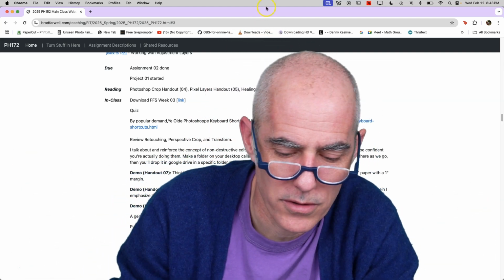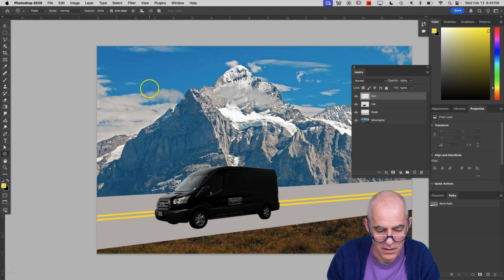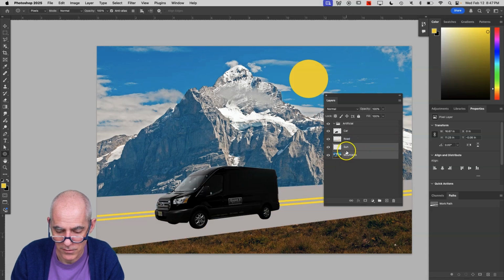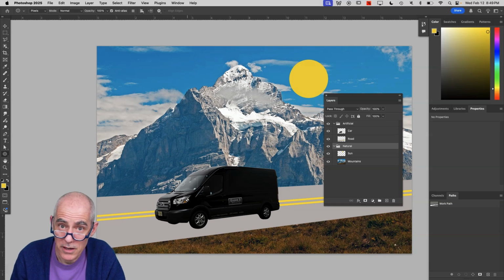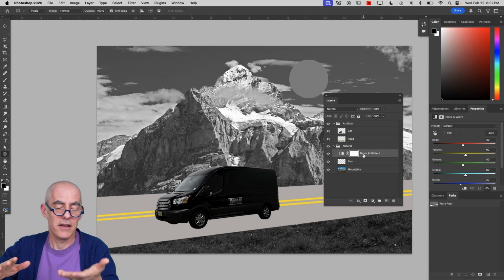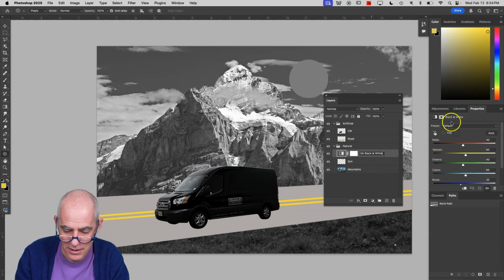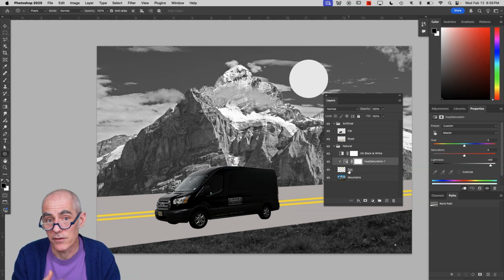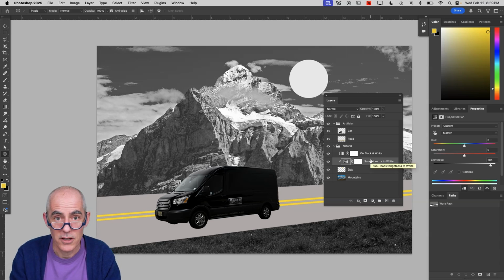PH172 Week03 Clip02